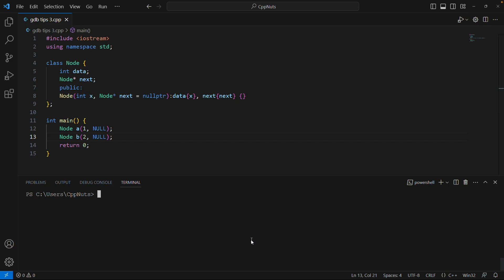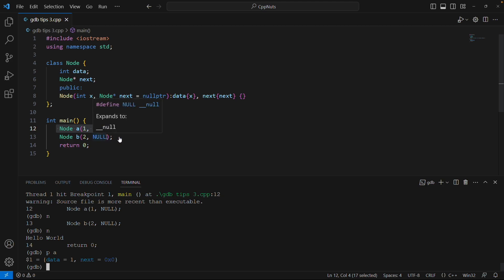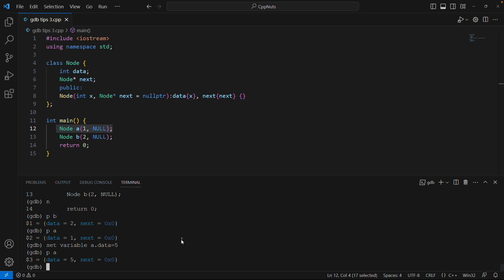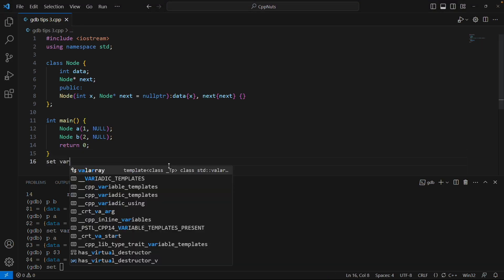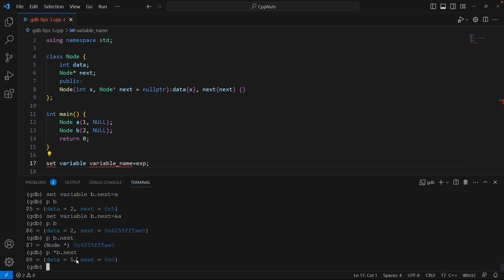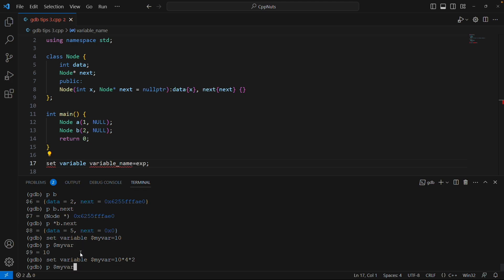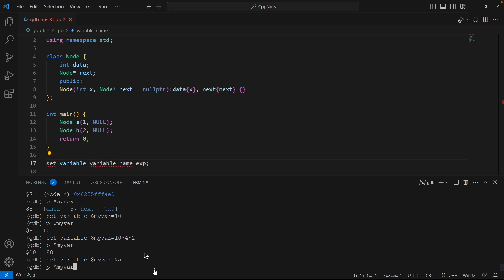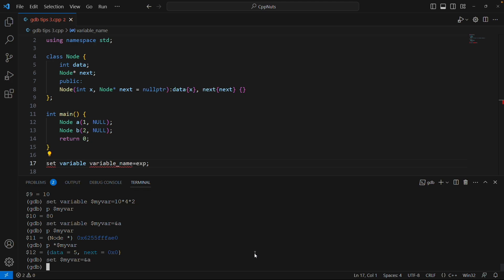Gdb Set Variable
JOIN ME

In this video we will learn how to use set variable in gdb.

It is used to set the variables in gdb and variables can be of type debugger variable and program variable, with this command we can set any variable type.